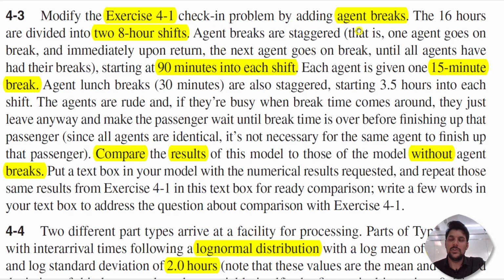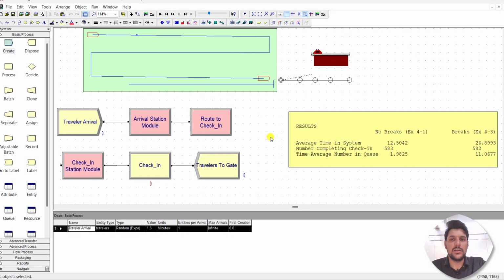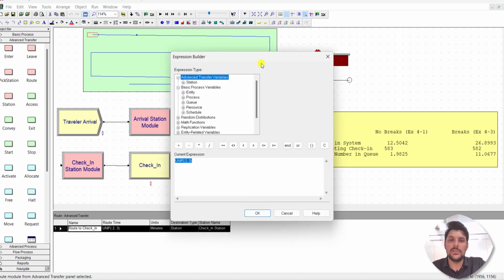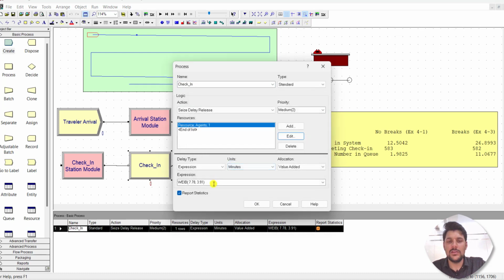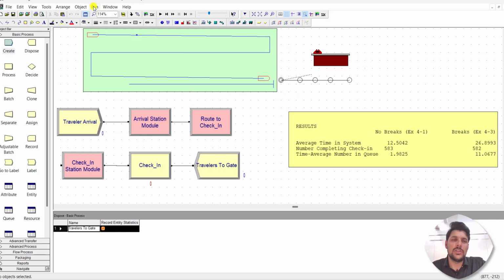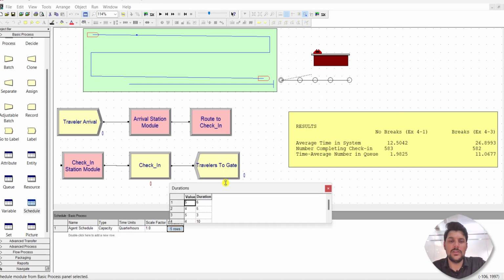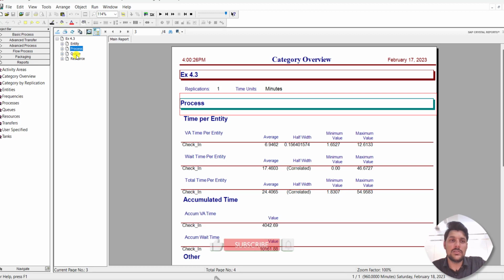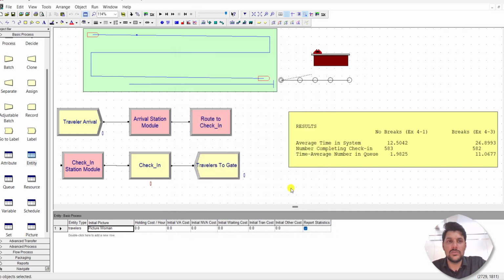Simulation with Arena: Exercise 4-3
This video presents the solution to exercise 4-3 from the book Simulation with Arena (W. David Kelton, Simulation with Arena, 6th edition, McGraw-Hill, 2015, ISBN: 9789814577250). Follow along as I walk through the steps to model and simulate the airline terminal system (airport terminal simulation).

CH 4: Modeling Basic Operations and Inputs
Discrete-event simulation / Arena Tutorial
Exercise Model 4-3  (Arena textbook)

➡️ Discrete Event Simulation Modeling / Computer Simulation

00:00 Exercise 4-3 problem statement
01:28 Modifying simulation model based on ex 4-1 model
04:10 Building 2D animation using Arena
05:12 Adding Run conditions
05:23 Adding data using arena spreadsheets
07:05 Running simulation model
07:23 Viewing and interpreting the simulation results

▬ Social Media ▬▬▬▬▬▬▬▬▬▬▬▬▬▬▬